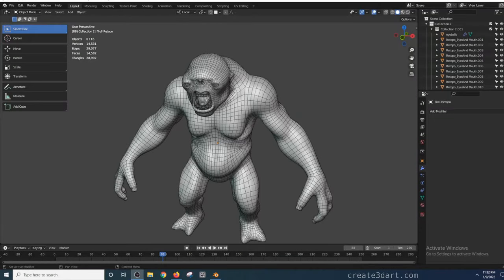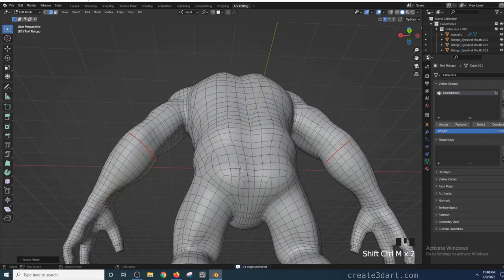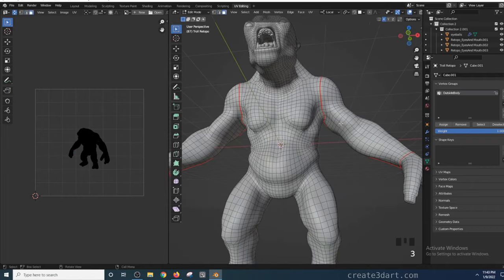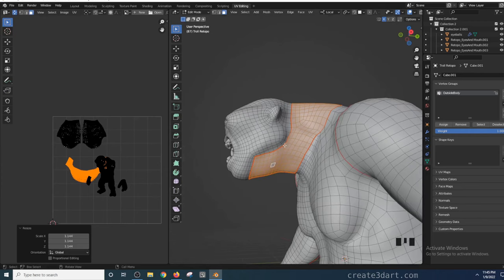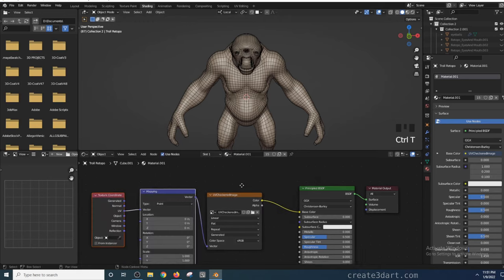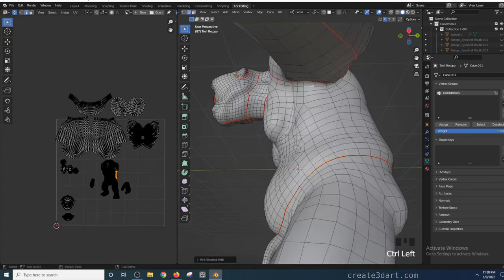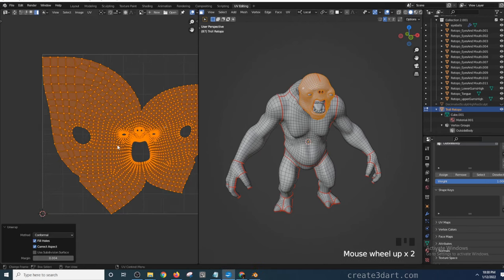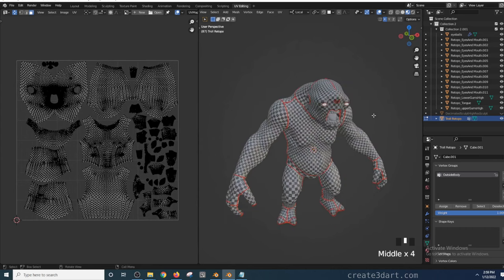UV Unwrapping Blender Tutorial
I documented the process of developing this Cave Troll and created a tutorial on how to Unwrap UVs in Blender along the way. I made it as concise as possible and direct to the point showing only the important features you need to know to get the job done.